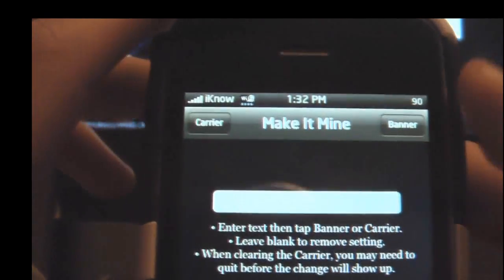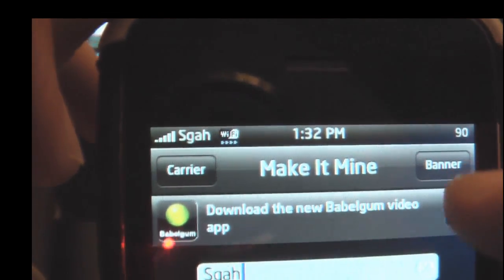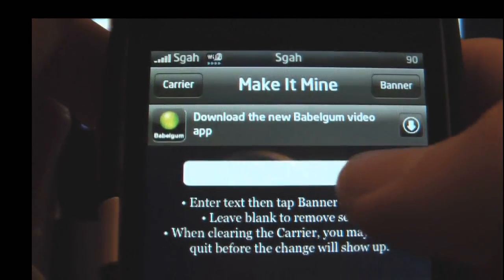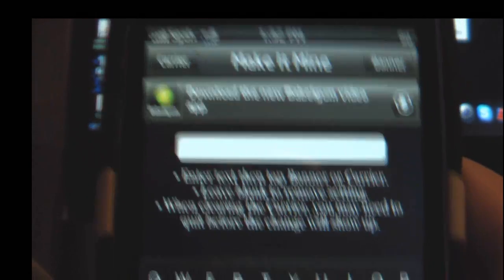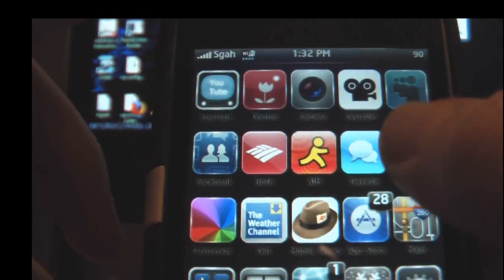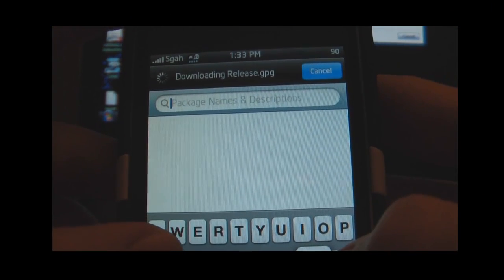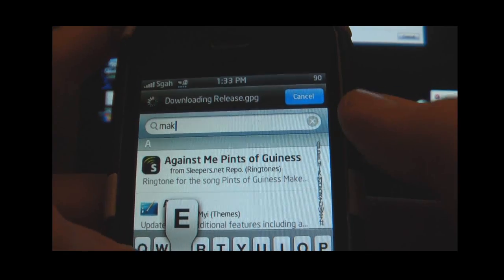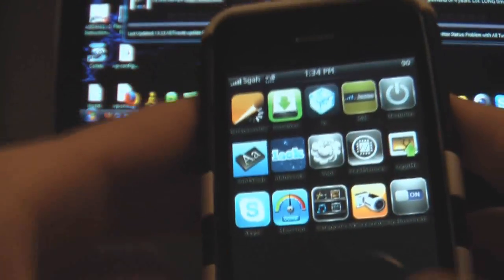How to easily change the words in the banner of your iPhone/iPod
This is how to get Make it Mine(MIM)

This application allows your to change your carrier logo, and your banner(your time)

It is very simple and easy to use and found in Cydia